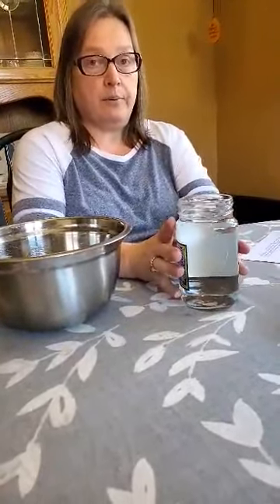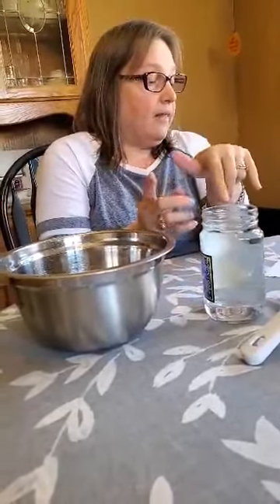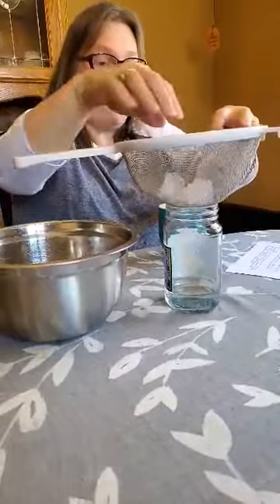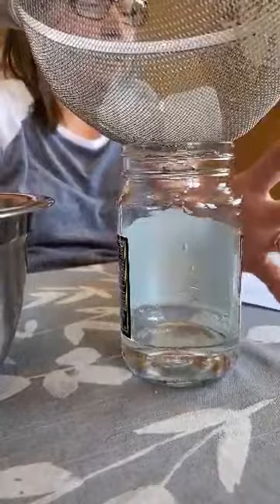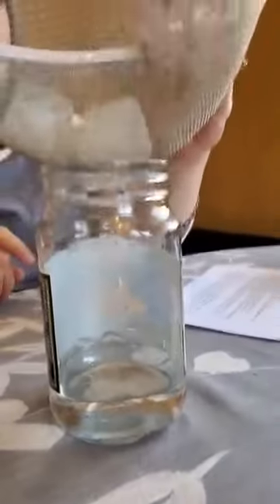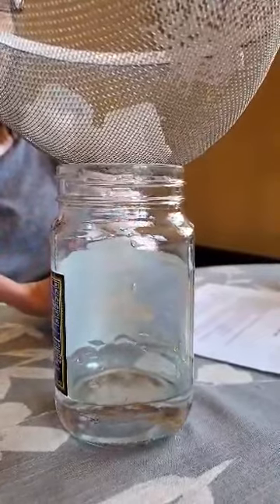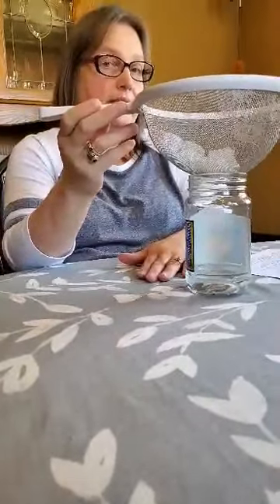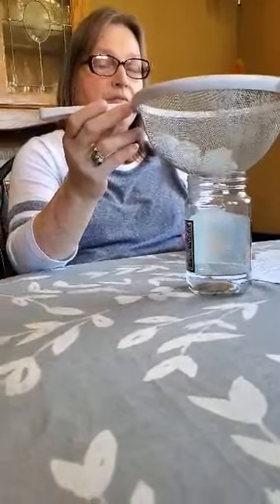Grade 4-6 Science: A Jar of Fog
Ms. Denise shows students how to create a jar full of fog!